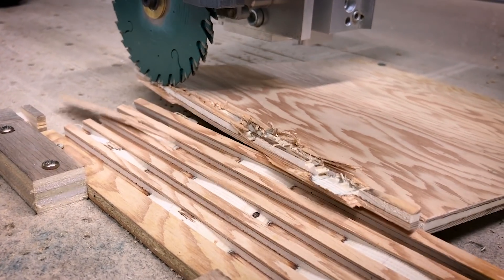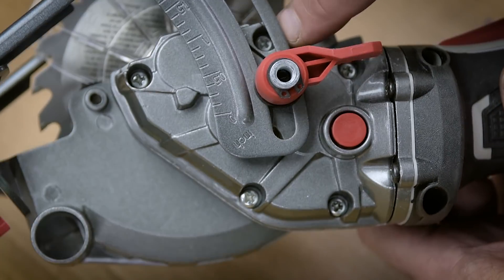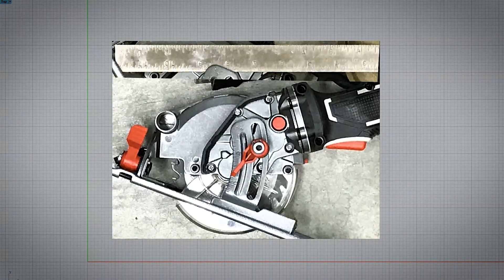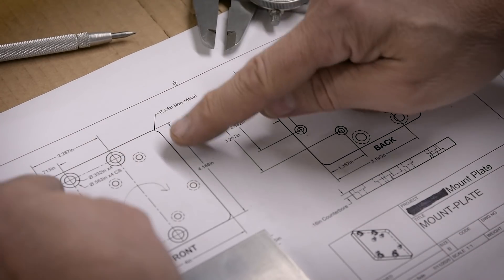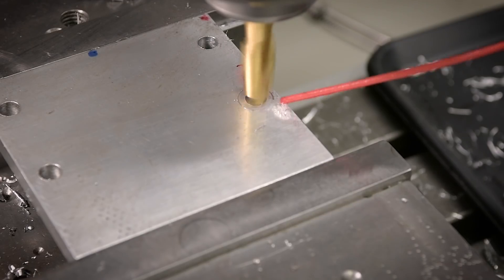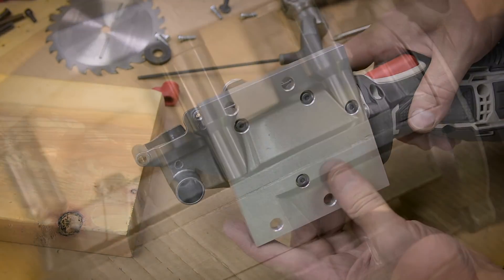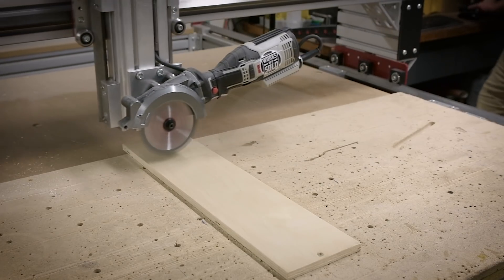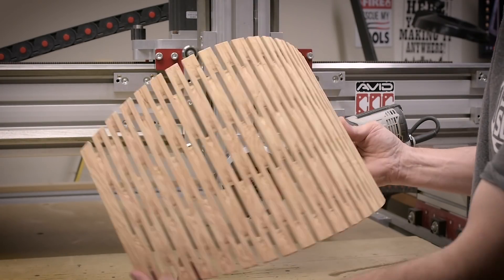ULTIMATE ROBOTIC CIRCULAR SAW // CNC SAW CUTTING MACHINE // CNC PROJECT IDEAS // DIGITAL WOODWORKING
Did I really build a Robotic Circular Saw? Yes, I did! I created a CNC Saw Cutting Machine. I have a lot of CNC project ideas, but this one made it's way to the top of my list very quickly. I'm totally fascinated with digital woodworking. This won't be last last you'll see of this contraption.

I'm also currently learning the basics of Bridgeport mill operation. This includes acquiring tooling, measuring equipment, and fixtures for work-holding. Banggood recently provided me with a Digital Readout for my milling machine, specifically for use in a project video. Instead of a typical unboxing video, I figured that it would be best to put this new equipment to work! This addition to my machine is super useful and completely changes my approach to milling operations and how to drill aluminum.

I also consider this innovation to be another one of my lathe projects, or more specifically metal lathe projects.

When I'm not using scrap metal or upcycling old machine parts, I buy metal and plastics, cut to size from Online Metals. Follow the link below to see what they have ready for your next project.

BONUS RESOURCES:

SKILLSHARE is an online learning community where you can explore thousands of classes in design, photography, business, and more.

** My favorite products and tools used in this build project:

• NEW STYLE DUST MASK
• Table Saw
• 14” Deluxe Bandsaw
• End Mills used on the Bridgeport
• Modified Circular saw
• Circular Saw Blades
• T-Handle Allen Wrench Set